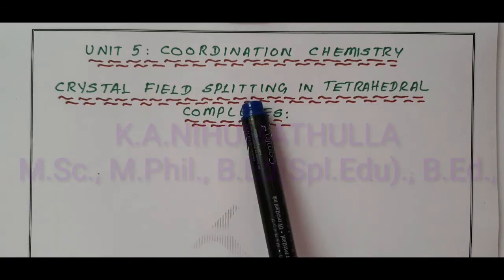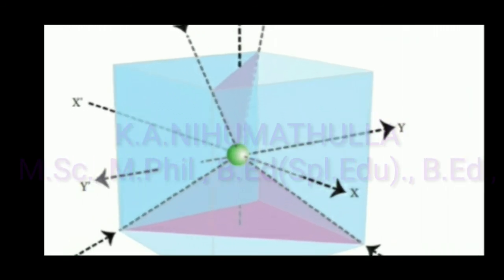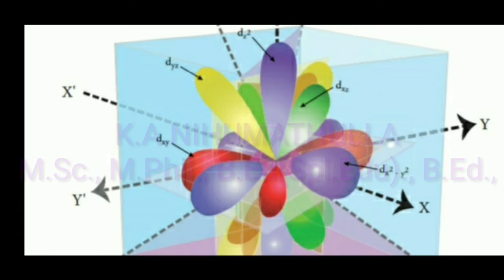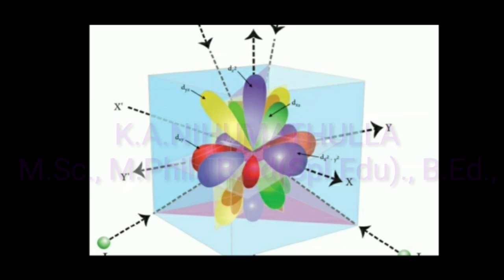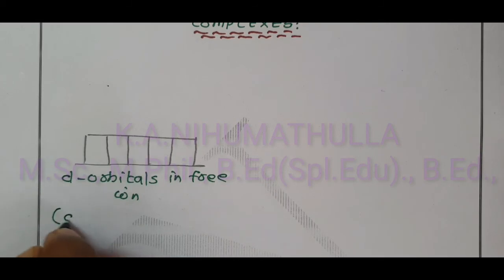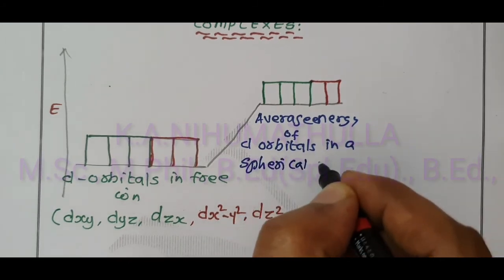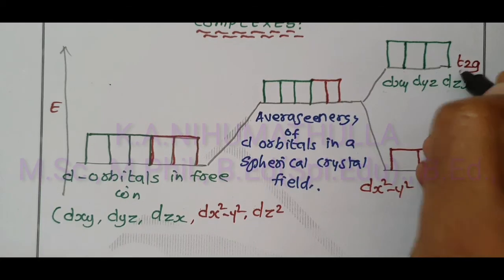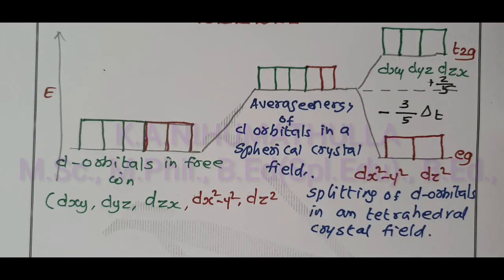Crystal Field Splitting In Tetrahedral Complexes/Unit 5/ Coordination Chemistry/ CFT/TN/12th Chemist